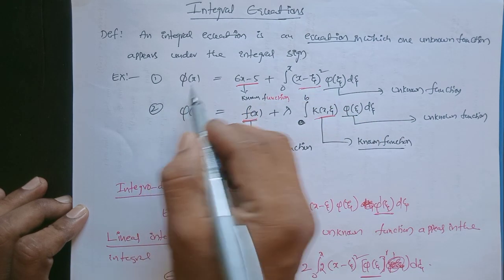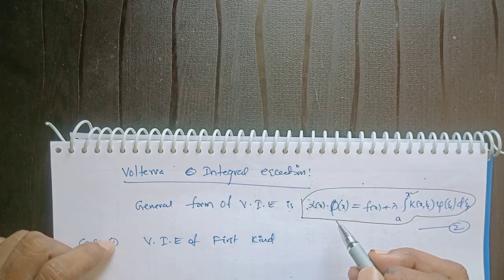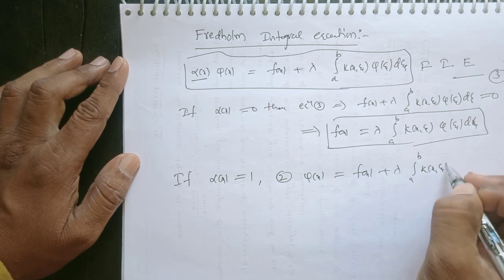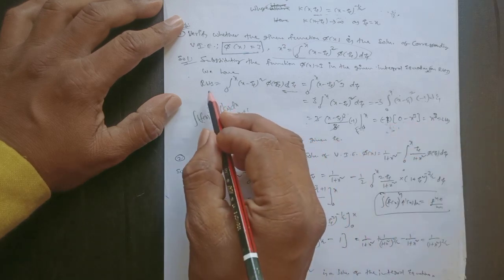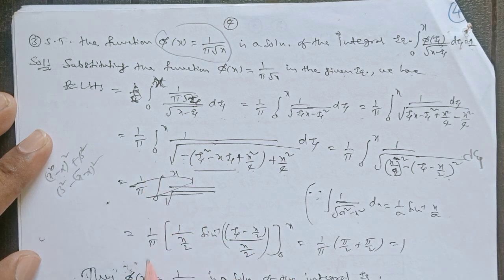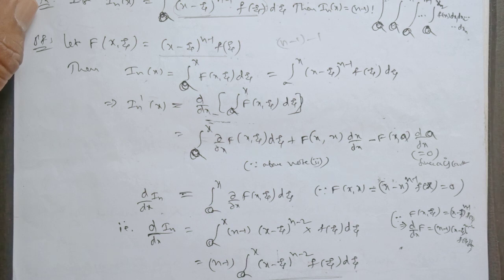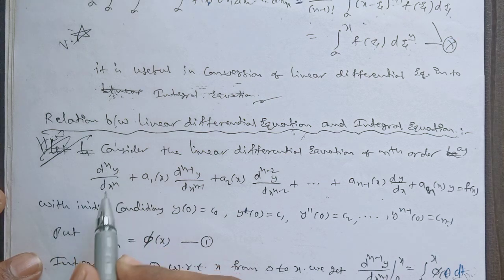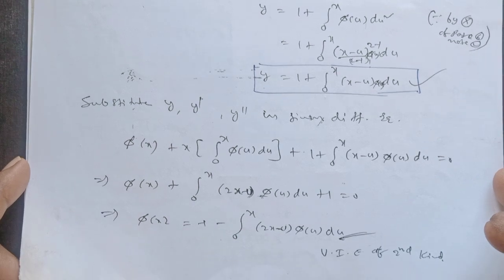MATHEMATICAL METHODS, INTEGRAL EQUATIONS|| VOLTERRA INTEGRAL AND FREDHOLM INTEGRAL EQUATION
M. Sc mathematics, Formation of integral equations, classification of integral equations, conversation of initial value problems in to integral equations.
Easily understand  these concepts in English and telugu.